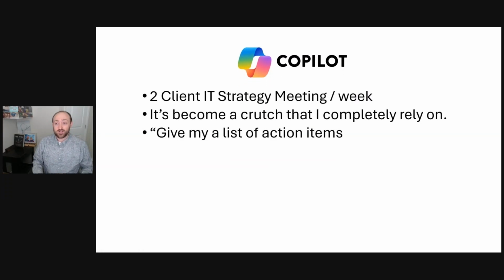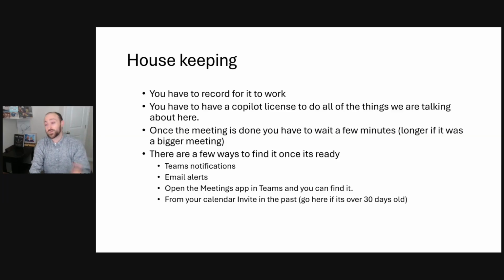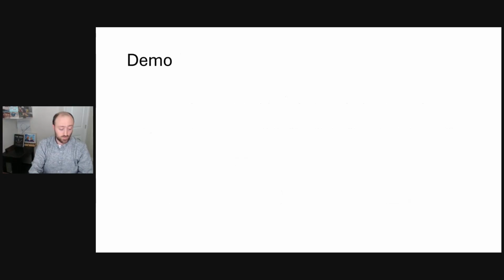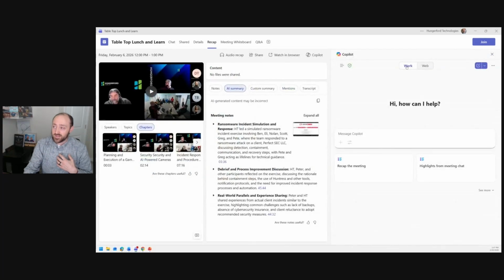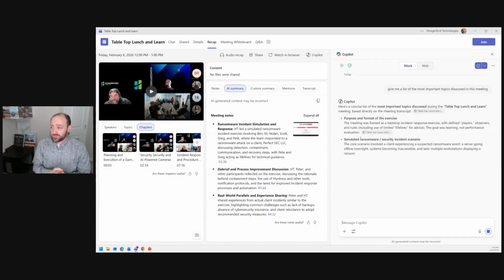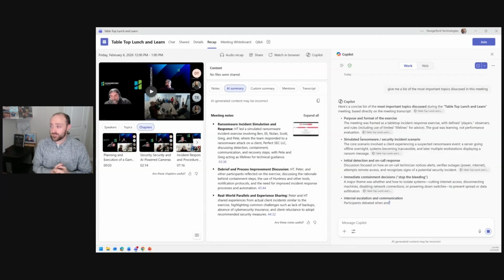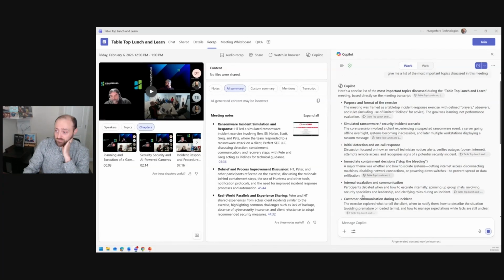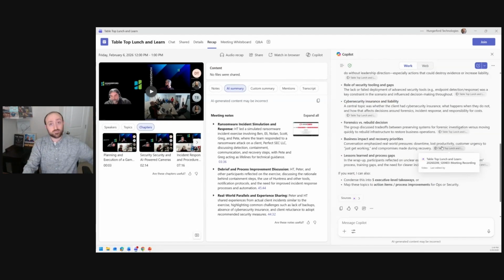Copilot for Meetings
In this video, Greg shares an overview of Microsoft Copilot for Meetings and how it can help you get more value out of every meeting.

He explains how Copilot works inside Microsoft Teams, what’s required to use it, and how it can automatically generate summaries, highlight key discussion points, and create action items after a meeting ends. He also touches on how Copilot can be used to stay aligned, follow meetings you couldn’t attend, and bring more clarity to decisions and next steps.

If you’re looking to reduce manual note-taking and improve accountability across your organization, this walkthrough will show you what’s possible with Copilot.